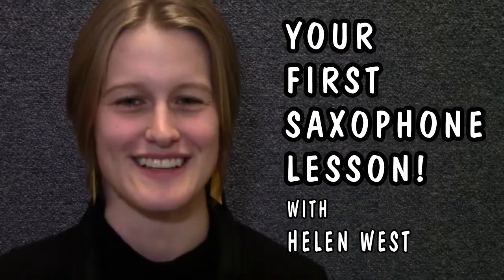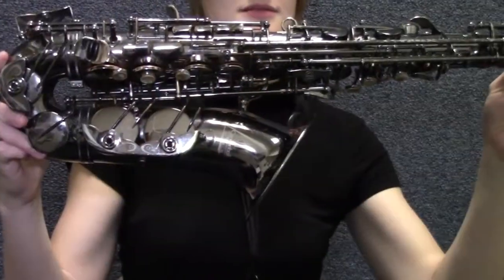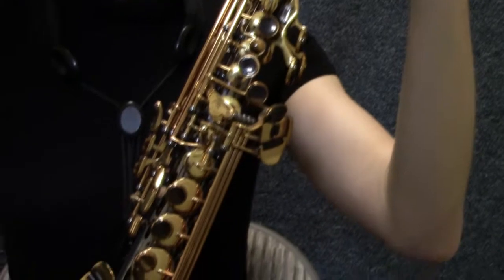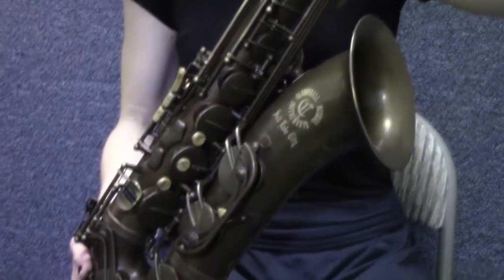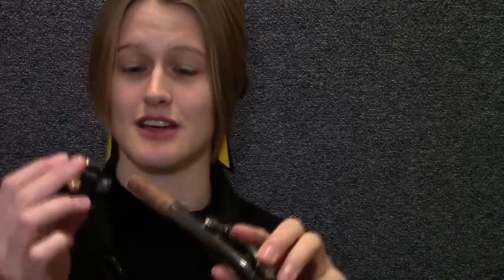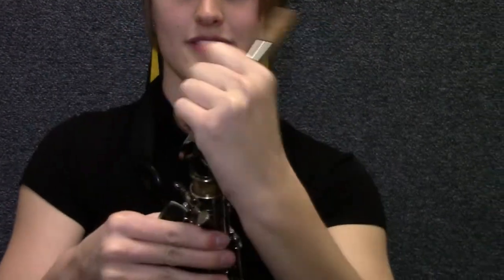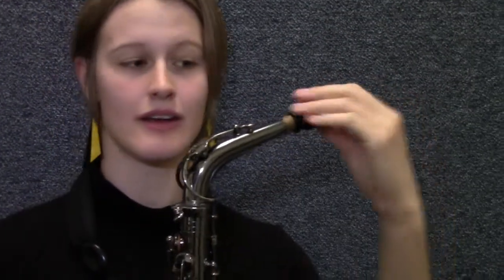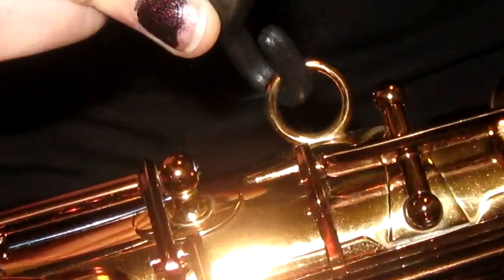Your First Saxophone Lesson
Middle C Music teacher Helen West demonstrates how to assemble your saxophone and play your first note. More info at middlecmusic.com